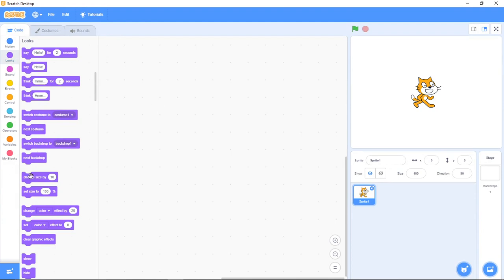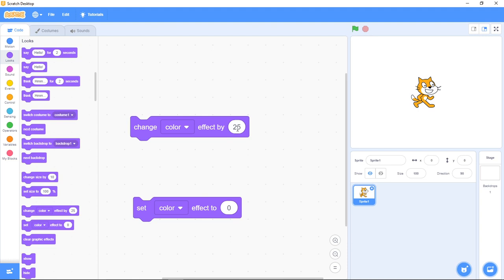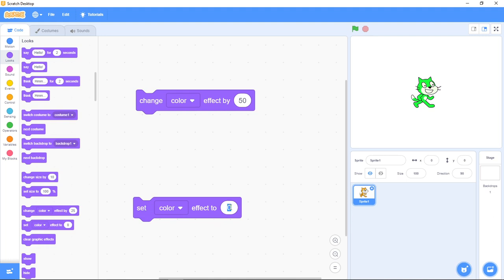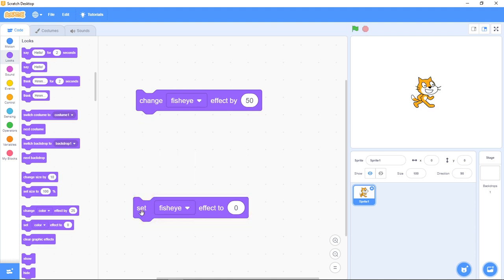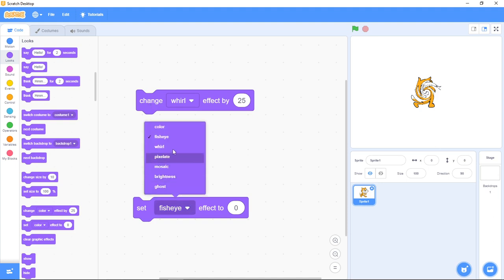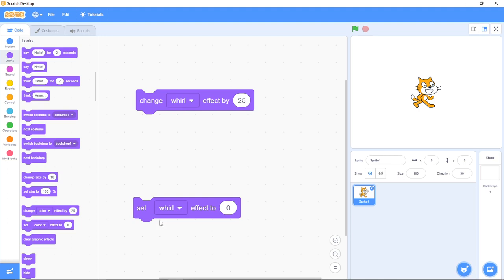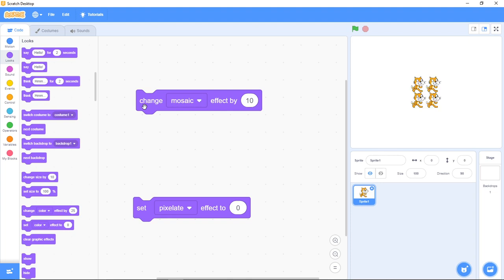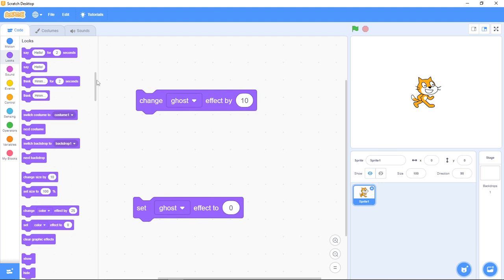Mastering color effects in Scratch 3.0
Are you ready to give your Scratch creations some colorful flair? 🌟 We'll walk you through learning how to create color effects in Scratch 3.0.
In this lesson! Discover how to use blocks like "change color effect by" to add eye-catching and dynamic transformations to your sprites to make them come to life. These strategies can make your work stand out, whether you're making an entertaining game or an animated story. This movie is ideal for both novice and seasoned programmers, as it will add vibrancy and excitement to your Scratch projects! 🌈✨ ColorEffects  Scratch